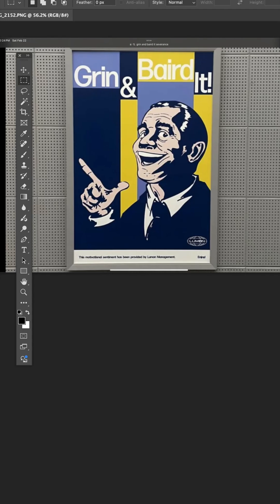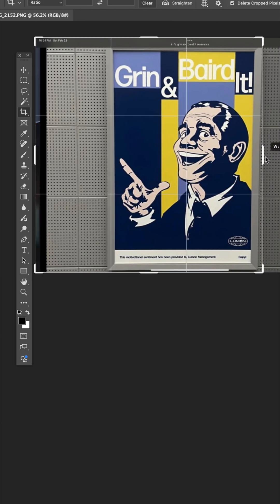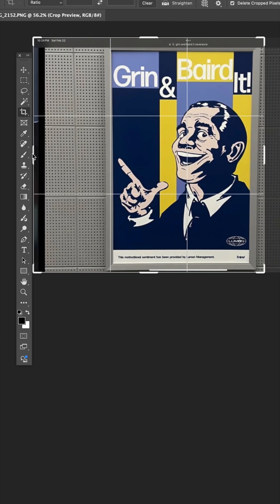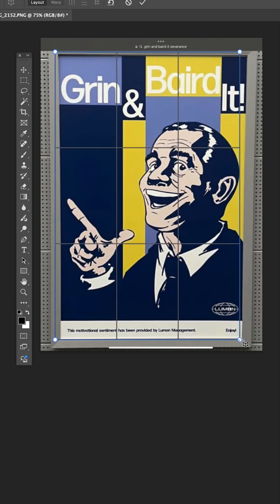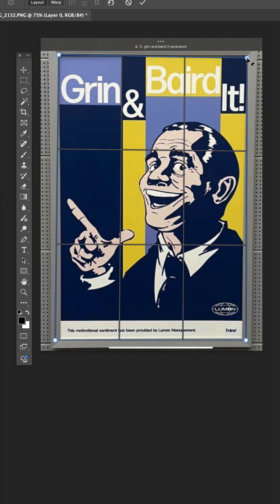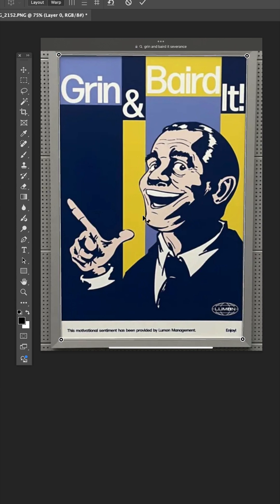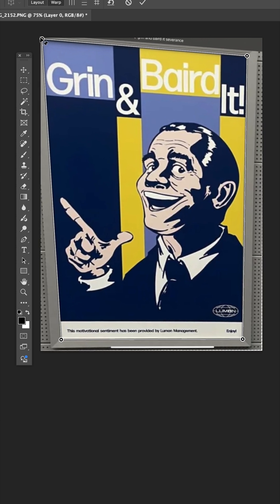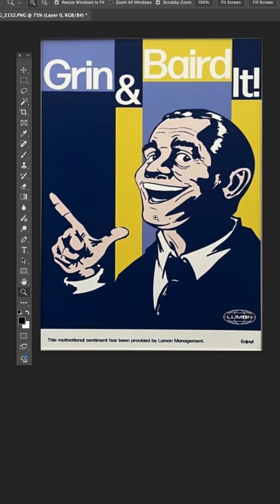Perspective Warp in Photoshop